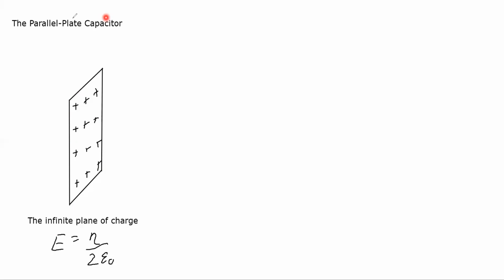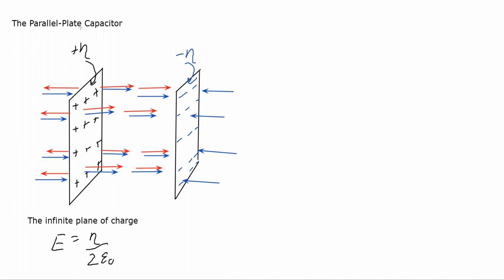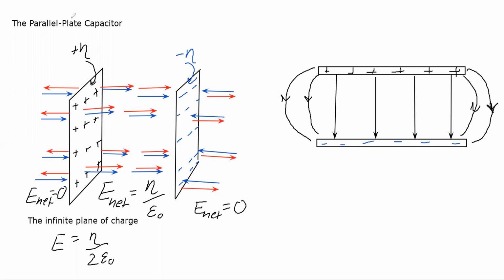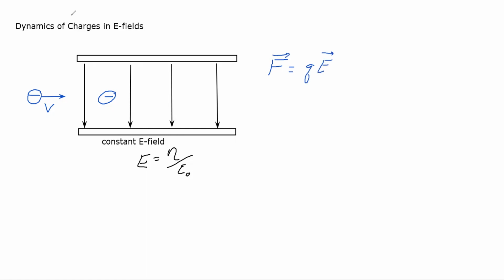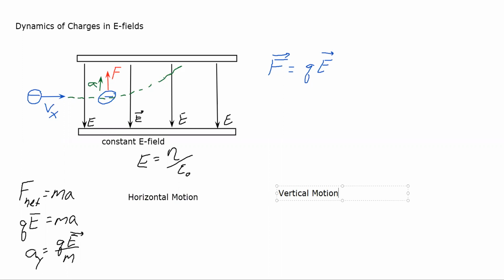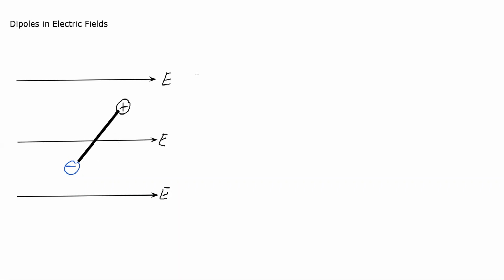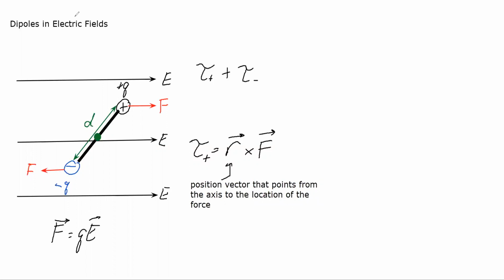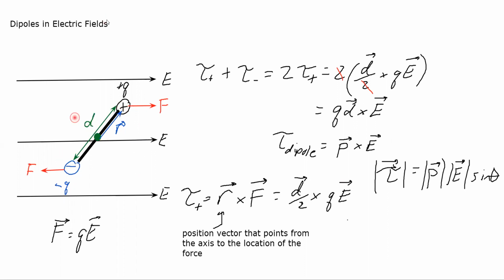Chapter 23: Dynamics in a Constant Electric field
In this last lecture of chapter 23, I discuss the electric field in a parallel plate capacitor and apply Newton's laws to study the motion of charges within constant electric fields.

For your reference, I have included the section in the textbook to which these sections correspond.

Section 23-5: The Electric Field of a Parallel Plate Capacitor (0:00)
Section 23-6: Motion of a Charged Particle in a Constant Electric Field (11:40)
Section 23-7: Motion of a Dipole in an Electric Field (23:38)